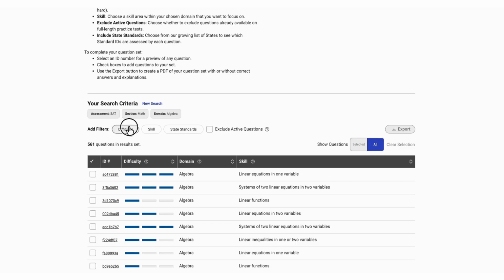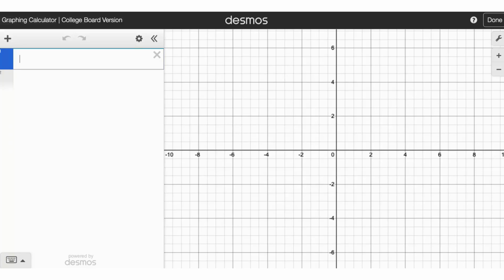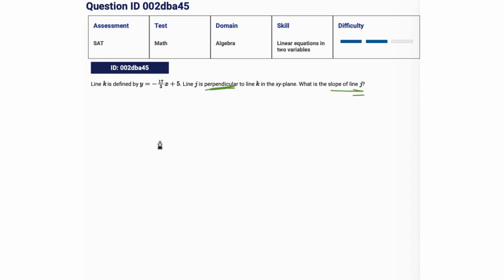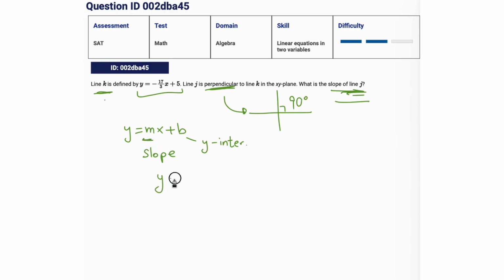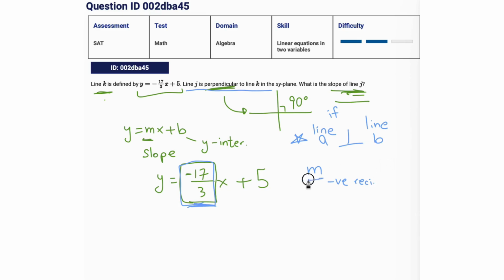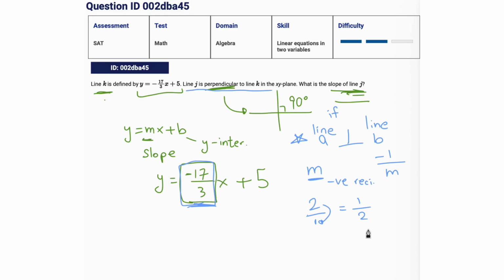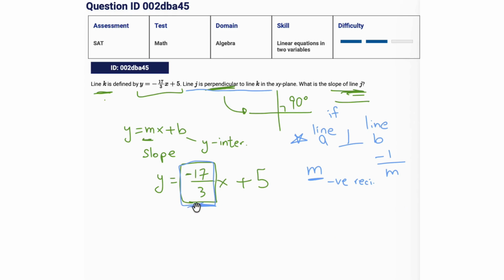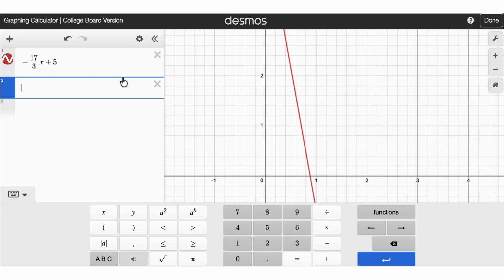Digital SAT Math | Perpendicular Lines | Question ID: 002dba45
Hello StudyBuddies!

This video provides an educational walkthrough of a question from the College Board's SAT Suite Educator Question Bank (Question ID: 002dba45). SAT® is a trademark registered by the College Board, which is not involved in the production of, and does not endorse, this content.